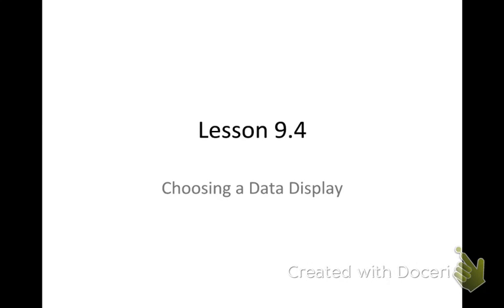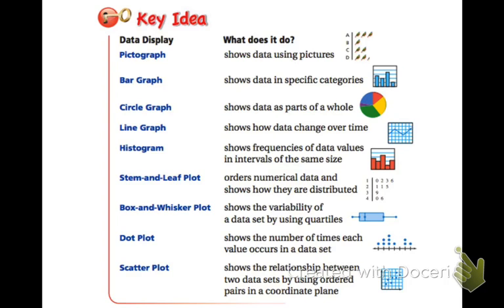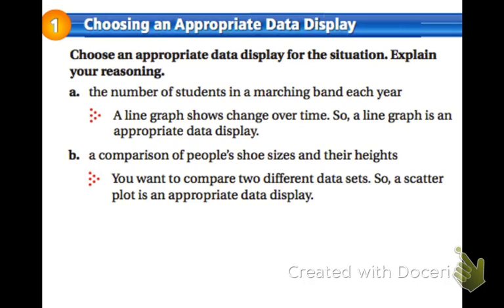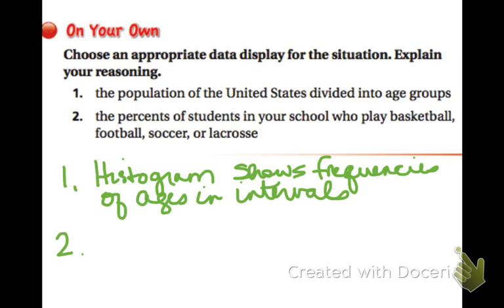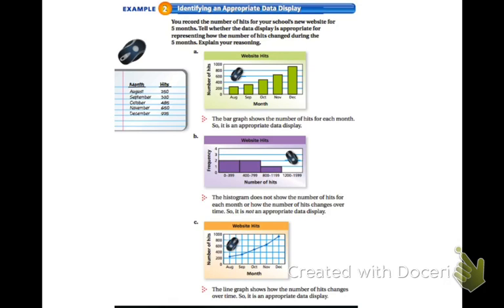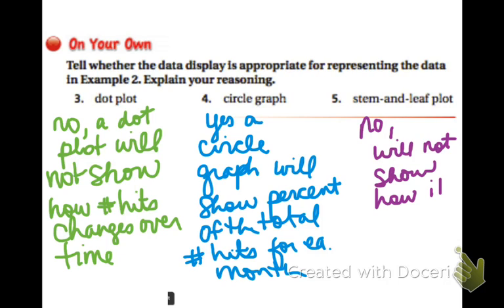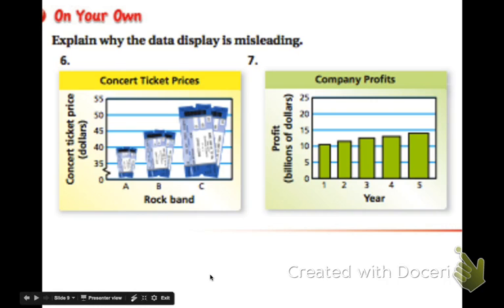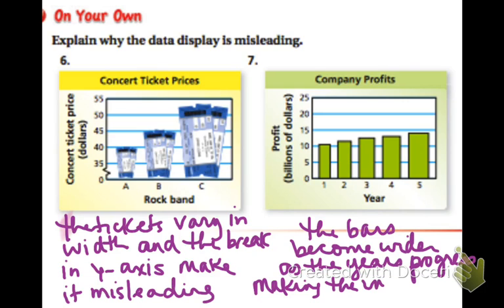Math 9.4 Choosing a Data Display